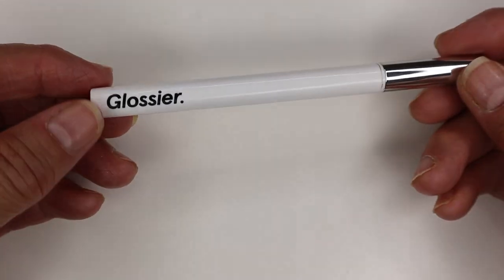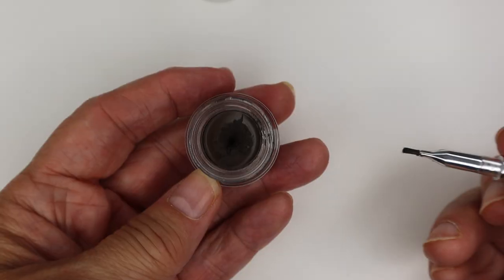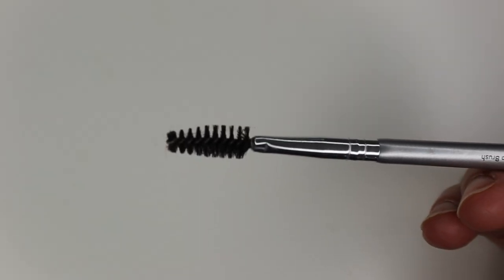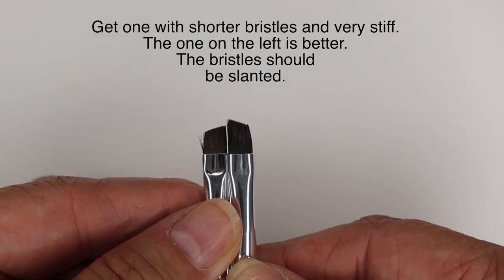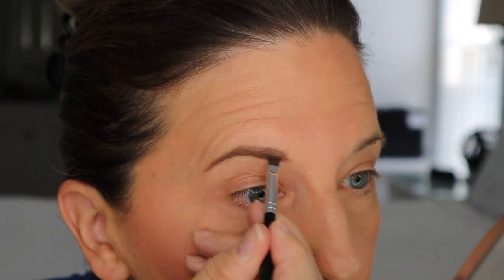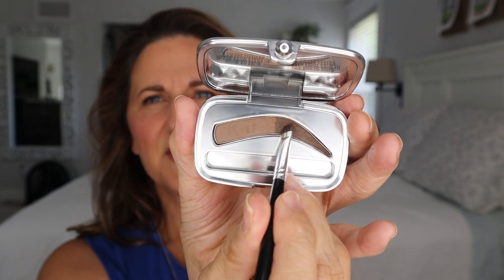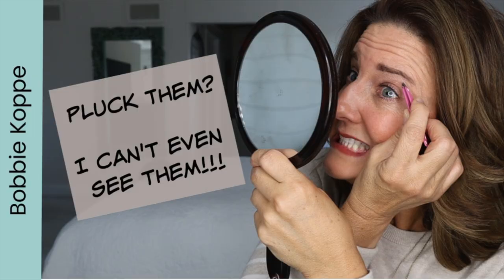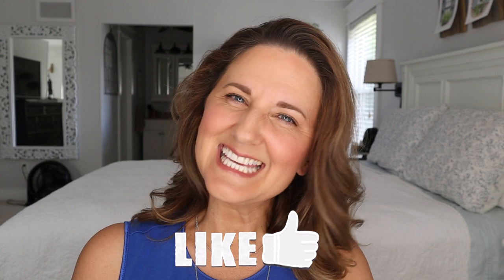Brow Products Explained // Plus Bonus Brow Tips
Pencils and powders and gels, oh my! It's hard to choose what type of brow products are right for you. I break down all the different types so you can make an educated choice. Watch to the end for many tips to make applying brow products easier.

My favorite brow products:
Powder

Pencils
NYX Precision Brow Pencil (Espresso)

NYX Control Freak (clear gel)